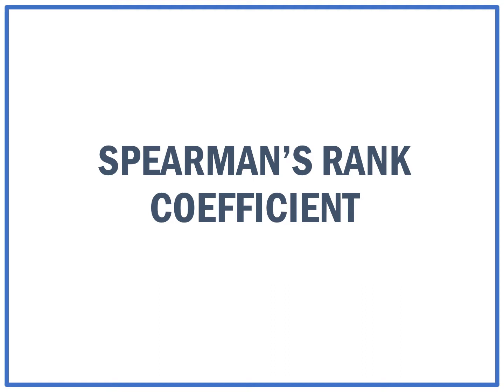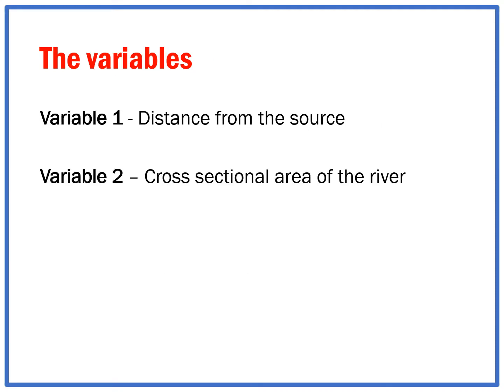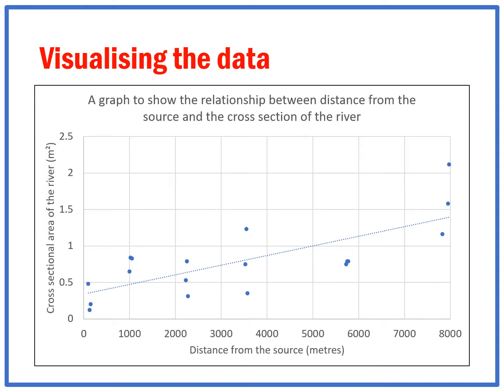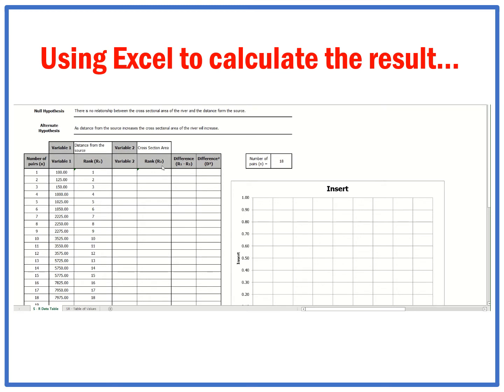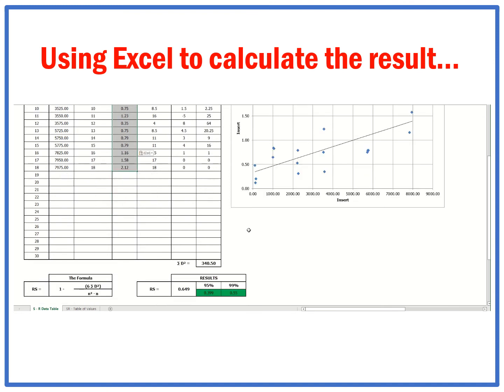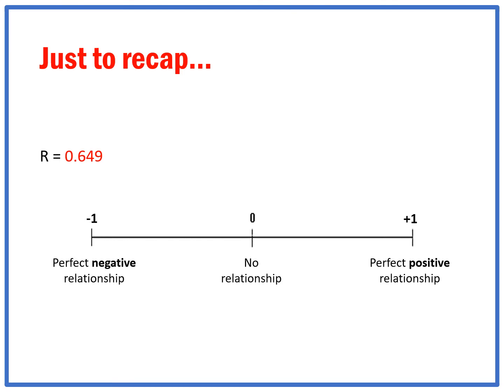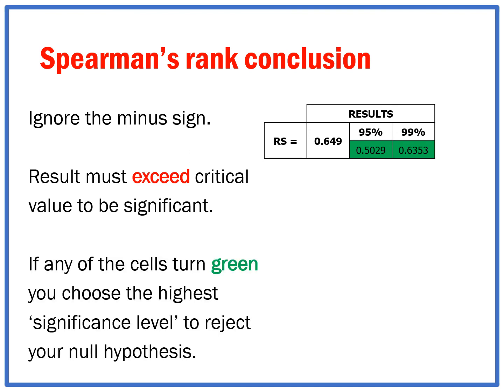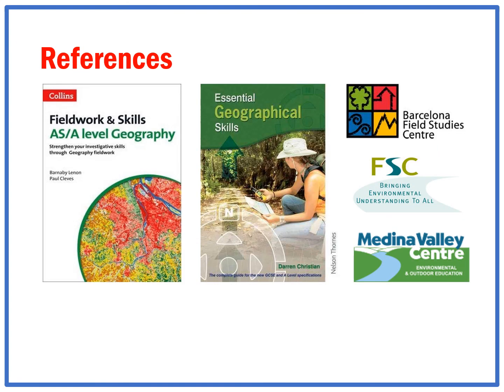Spearman's Rank Explained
How to use the Spearman's rank statistical test in your investigation.

Here are some links that explain to you the test in a bit more detail:

Let me know if you would like the calculator.